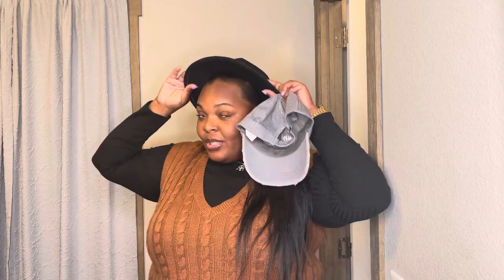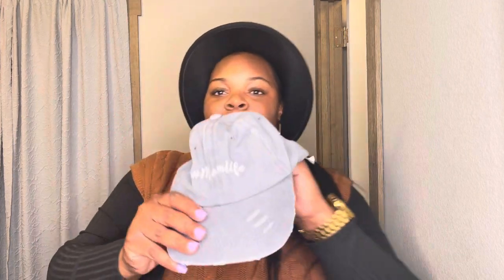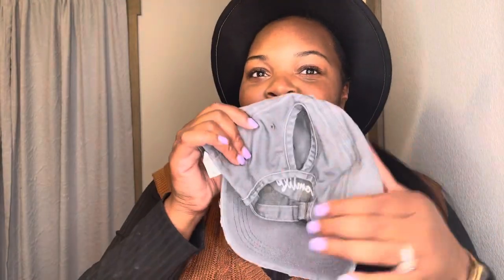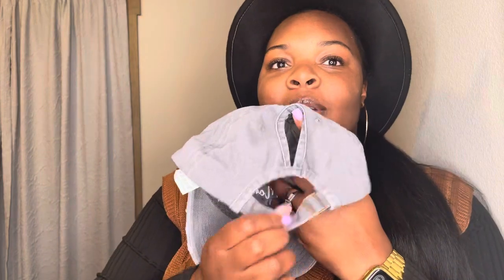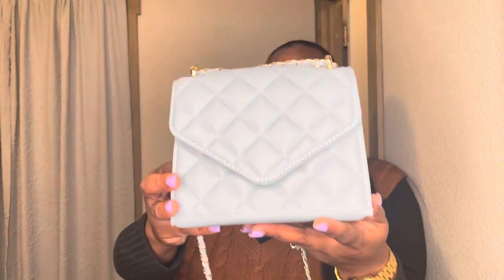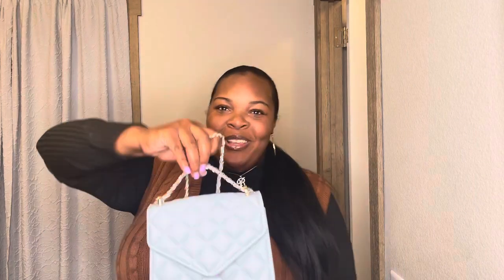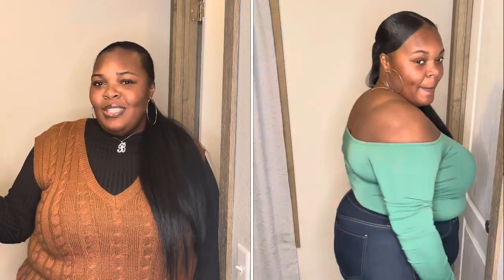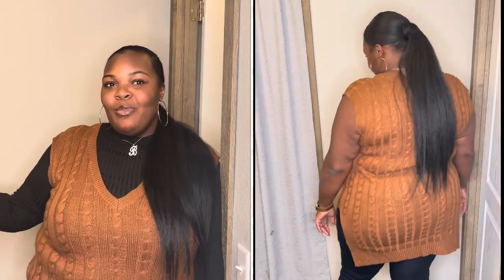SHEIN Haul | Spring is Coming Soon | LooksByBreTV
Hey boos! Thanks for checking out this SHEIN Haul I have put together for you all! I have a mix of items in this haul, I hope you all enjoy. Can’t wait to chat with you all!

 Check out the links below to purchase any of the items in the video! ❤️

POSHMARK : @looksbybre

SHEIN SXY Plus Argyle Print Belted Unitard Jumpsuit